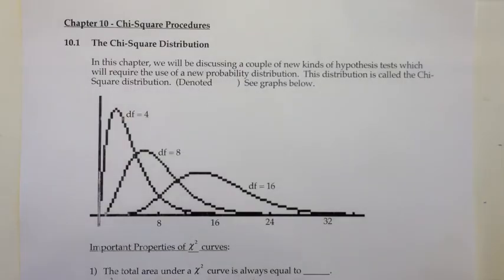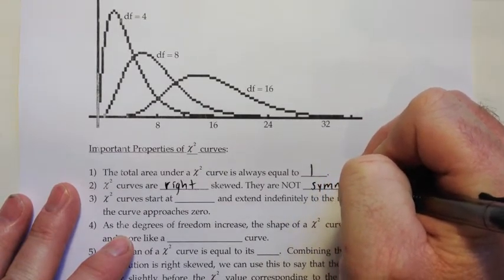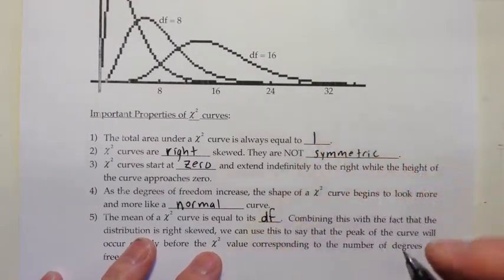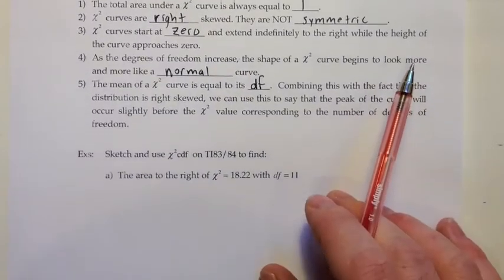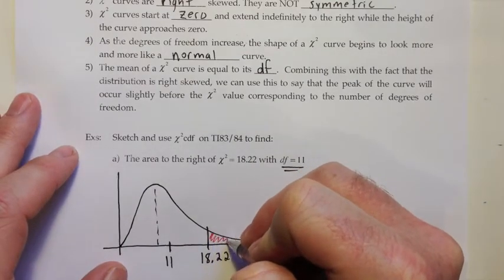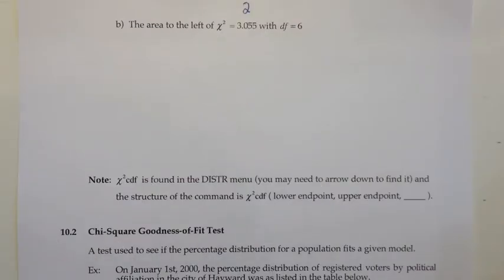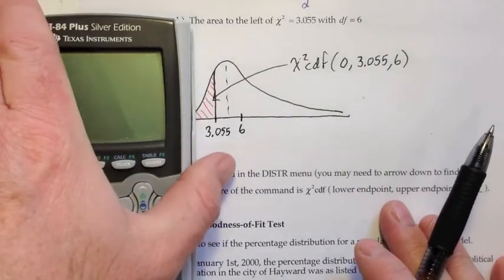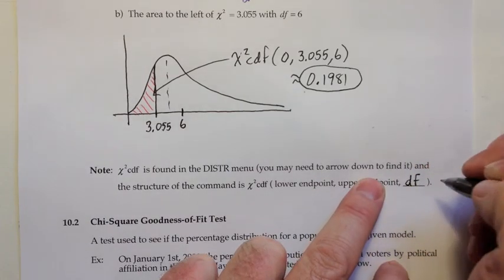MTH 43 Ch 10 Sect 1 (OLD)